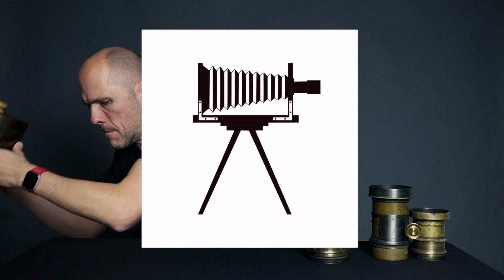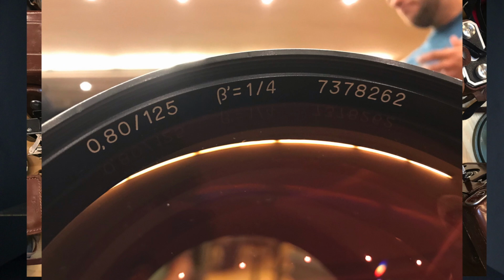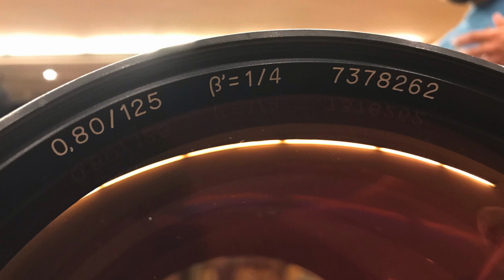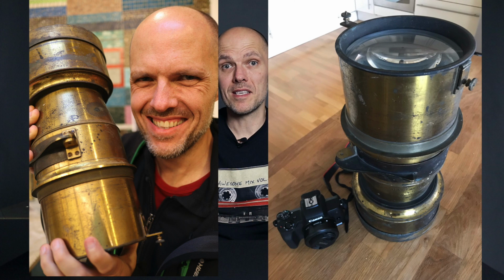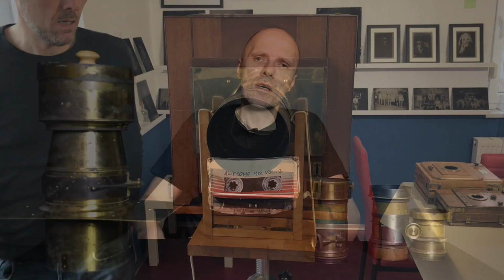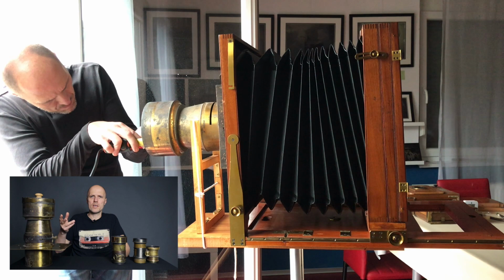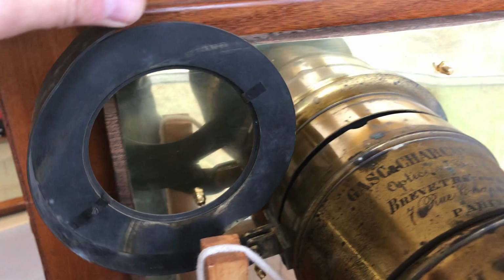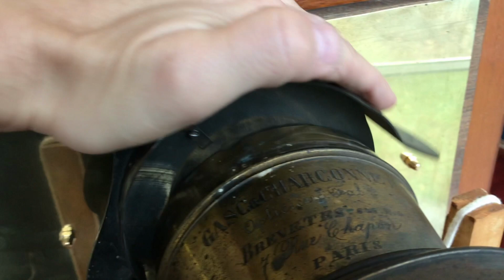Bringing a 160 Year Old Giant Petzval Lens Back to Life